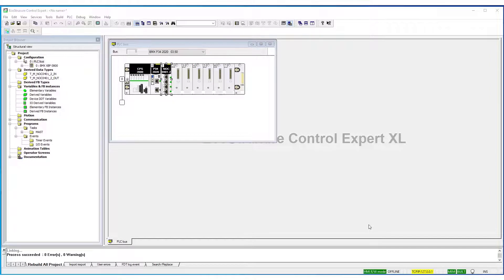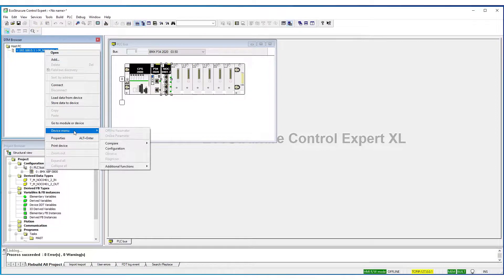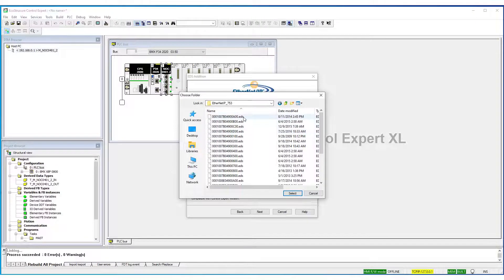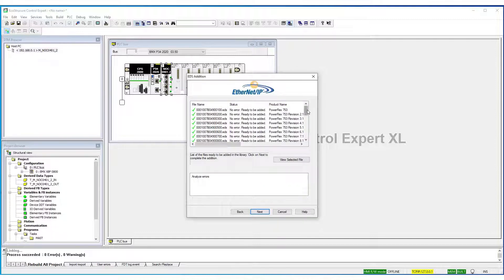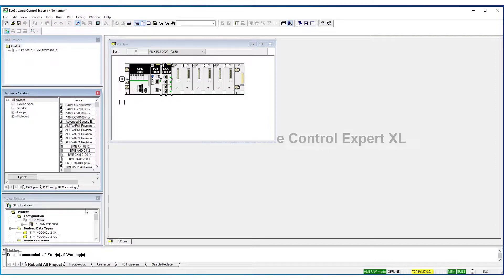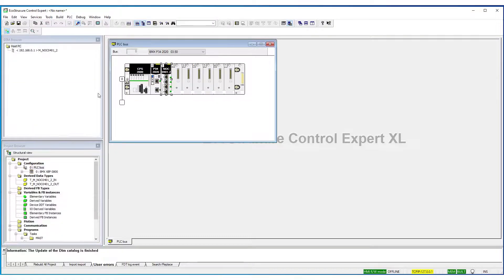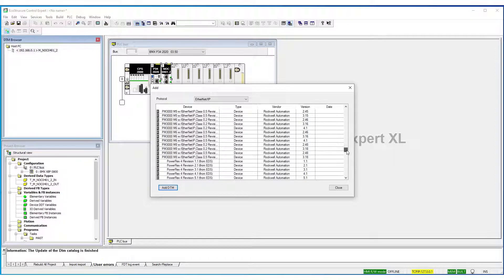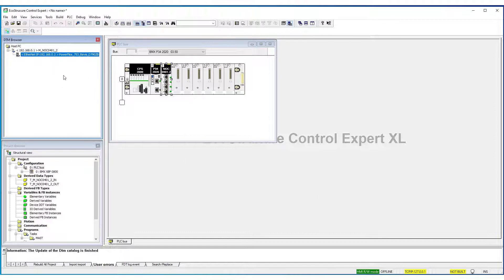Add EDS Files to DTM Library in Ecostruxure Control Expert XL | Schneider Electric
Learn how to add EDS files to the DTM Library in EcoStruxure Control Expert XL. This step-by-step tutorial shows you how to import both third-party EDS files and Schneider Electric EDS files into the Control Expert environment.

In this video, we demonstrate the process using a Rockwell PowerFlex 753 drive that will be controlled by Schneider Electric devices. The same steps apply to any compatible device within the EcoStruxure Control Expert platform.

Whether you're updating your DTM library, integrating new hardware, or working with third-party automation devices, this guide will help ensure smooth configuration and communication in your control architecture.

🔔 Timestamps:
00:15 – Overview and steps to add an EDS file to the DTM library
00:43 – Adding EDS files (single or multiple) and completing the import process
01:36 – Updating the DTM catalog and verifying the newly added device

👋 GET TO KNOW US BETTER